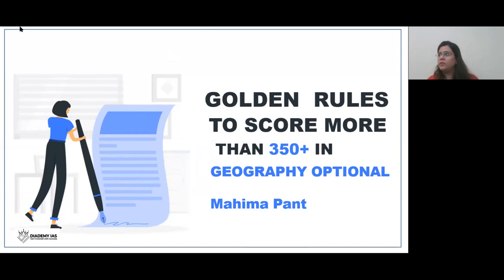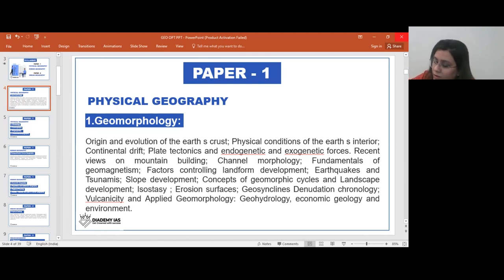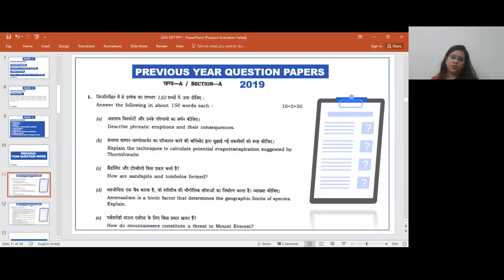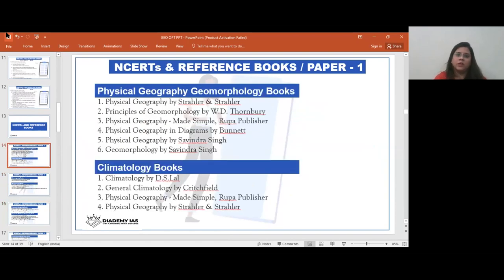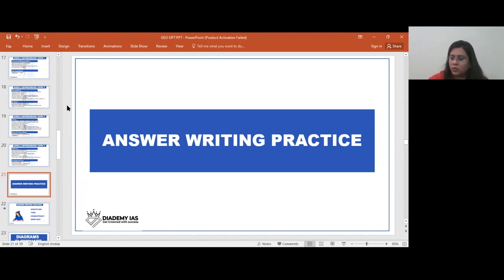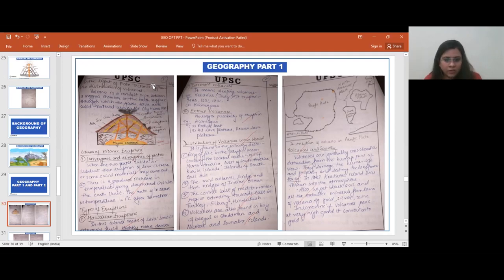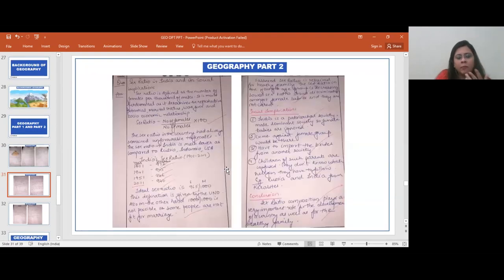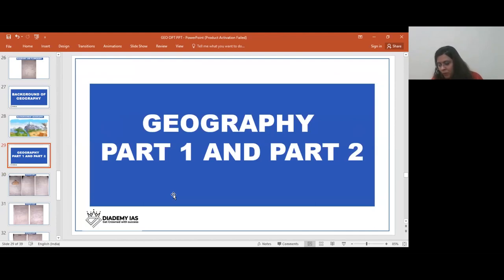10 Golden Rules to Score high in Geography Optional|Geography Optional Strategy for UPSC IAS|DIADEMY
10 Golden Rules to Score high in Geography Optional|Geography Optional Strategy for UPSC IAS

This video gives you tips and tricks to achieve 300+ marks in UPSC Geography Optional, you have just followed the steps and definitely, and you will achieve good marks in the Civil service exam.

resources/